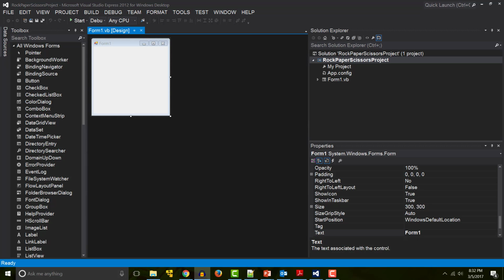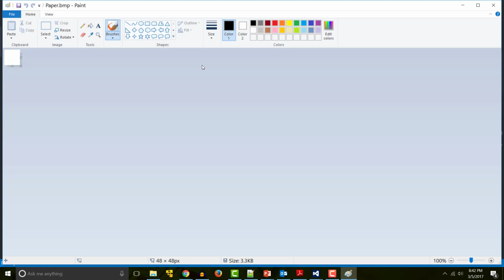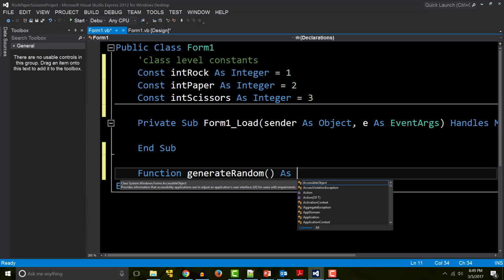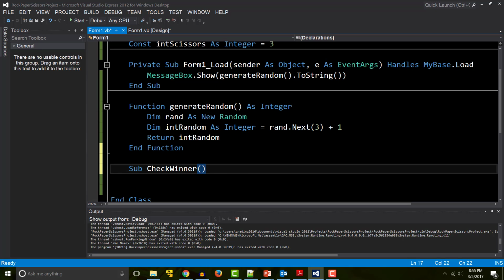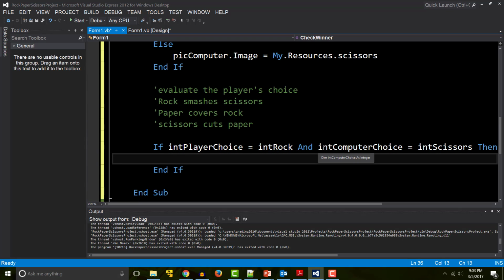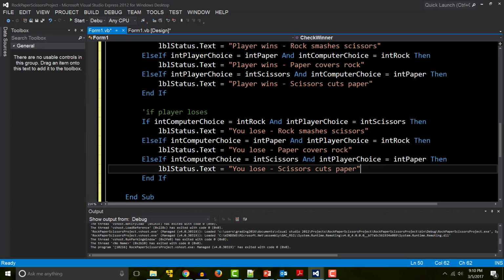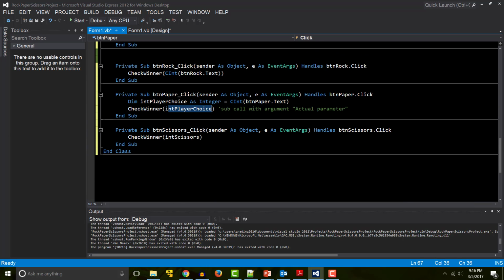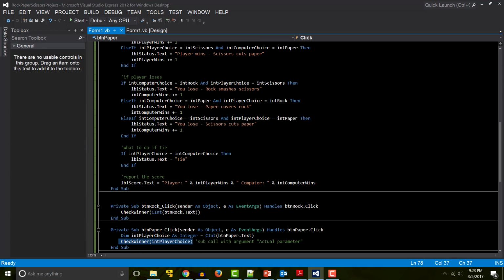Visual Basic: Rock, Paper, Scissors